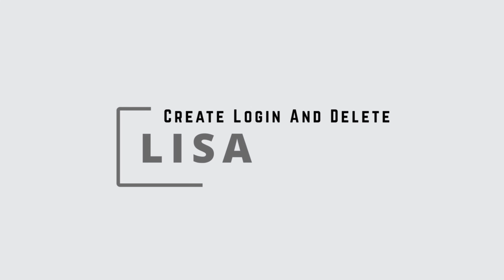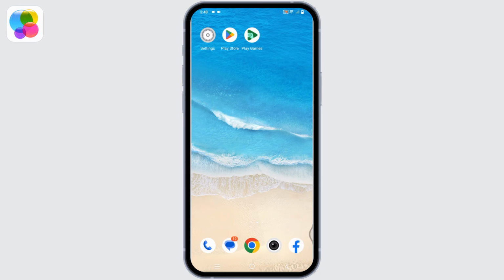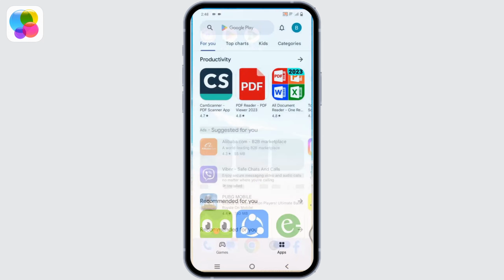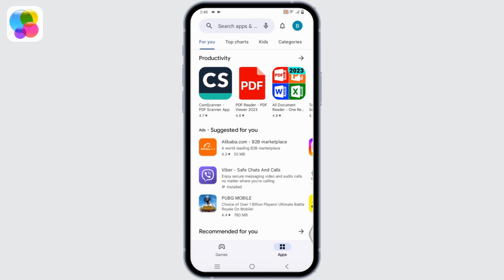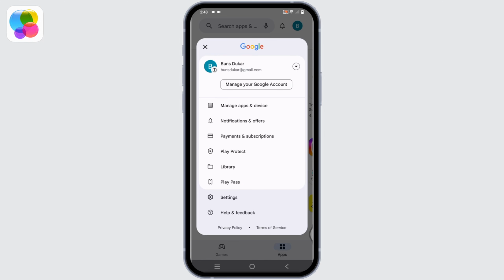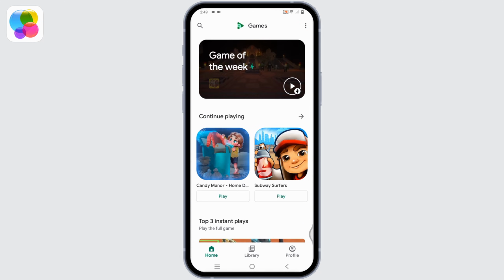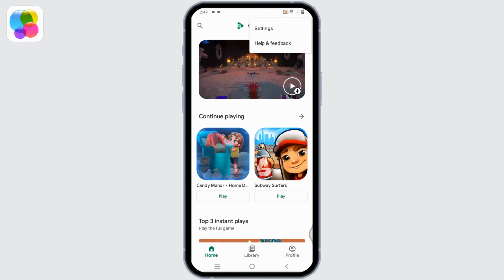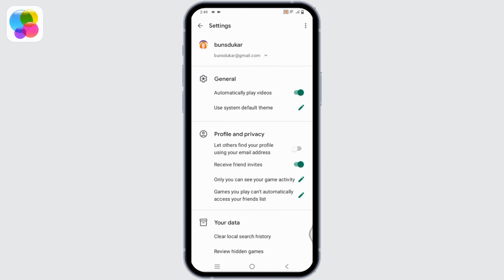How to Transfer Google Play Games Data to Game Center | Google Game Center Account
In this tutorial, we'll provide you with a step-by-step guide on how to Transfer Google Play Games Data to Game Center, ensuring you don't lose any achievements or progress.

👋 Welcome to Create Login And Delete! In this video, we'll guide you through the process of transferring your Google Play Games data to Game Center, highlighting the importance of a Google Game Center account in 2024. If you're a gaming enthusiast who wants to switch platforms or simply keep your progress intact, this tutorial is perfect for you.

Key topics we'll cover:
- Why transferring your Google Play Games data to Game Center is essential.
- Step-by-step instructions for a smooth data transfer process.
- The benefits of having a Google Game Center account in 2024.

📱 Timestamps:

0:00 - Introduction
0:05 - How to Transfer Google Play Games Data to Game Center
0:15 - Google Game Center Account Benefits